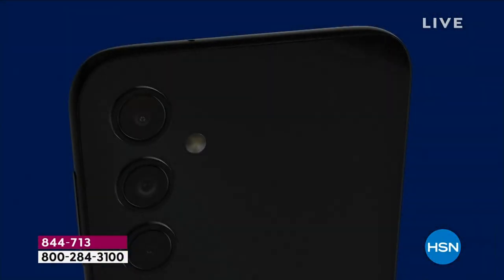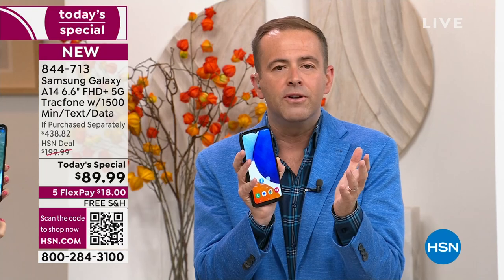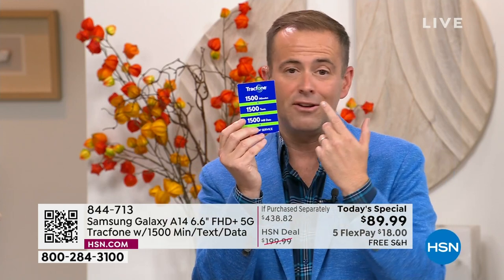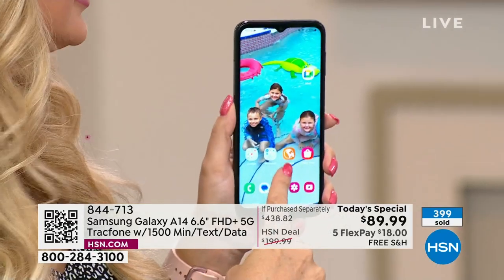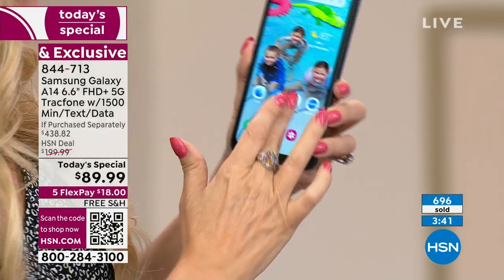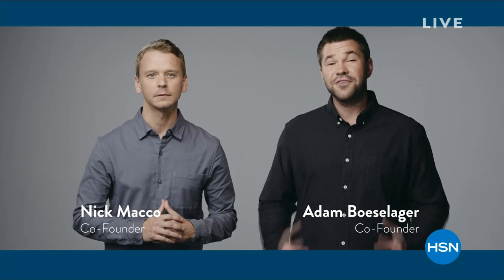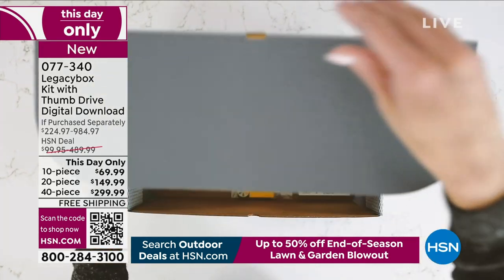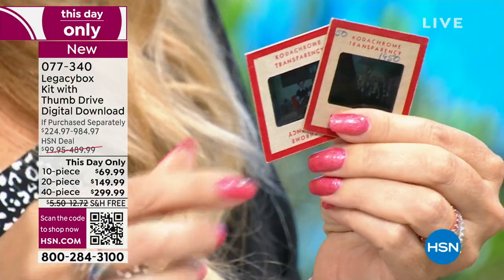HSN | Electronic Connection - Samsung 08.28.2023 - 12 AM